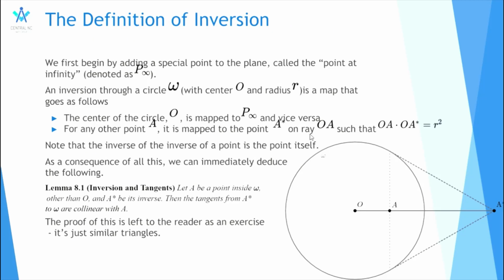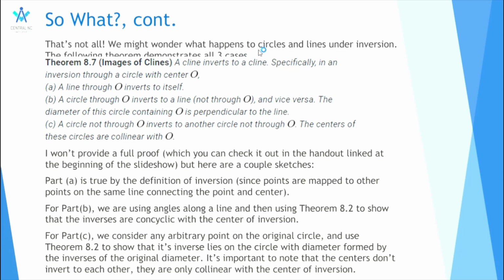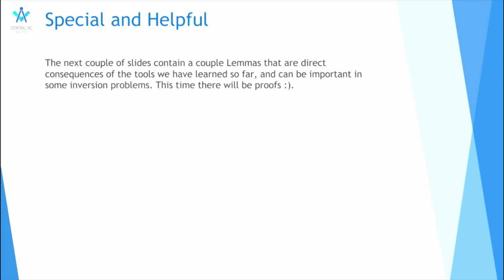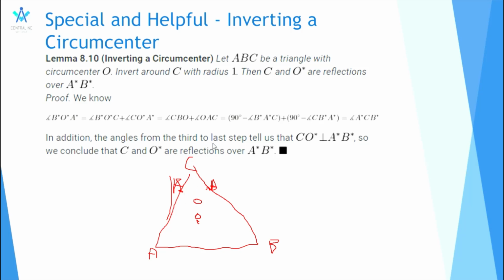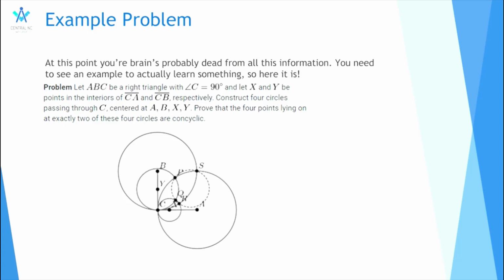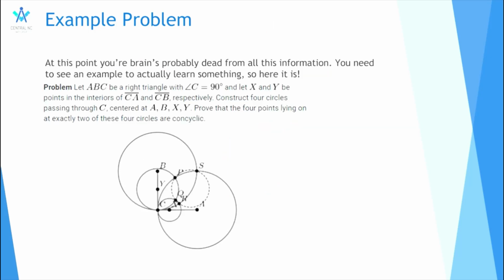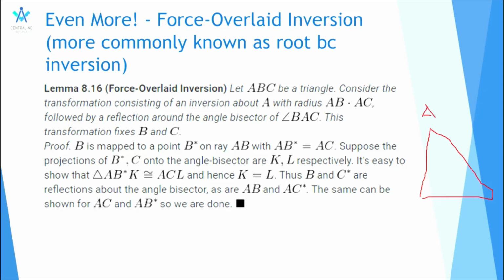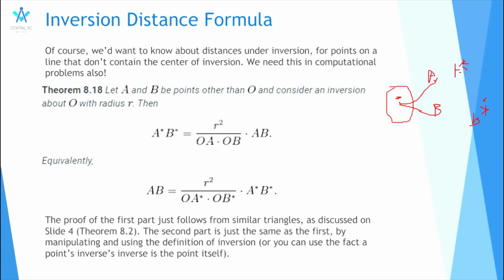Inversion - The Theory (CNCM Member Lecture)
This is a lecture created by one of our members, Arnav Adhikari, on the topic of inversion.

The Cyclic National Math Group is a student-led organization that was created to teach and enhance the academic and competitive math knowledge of middle school and high school students.